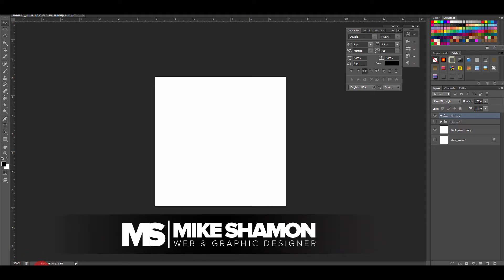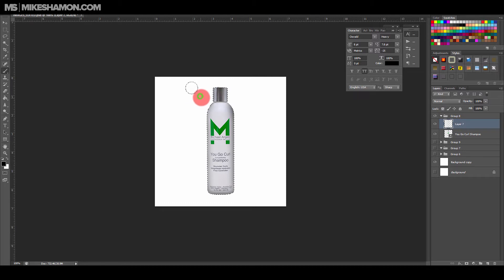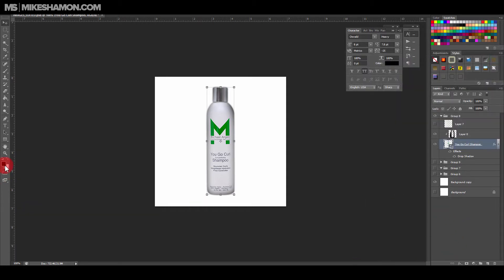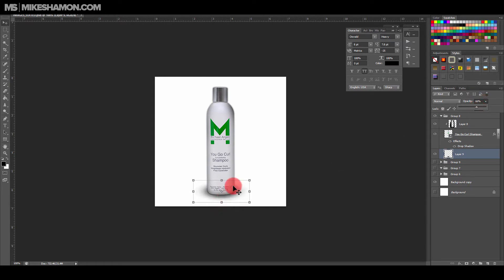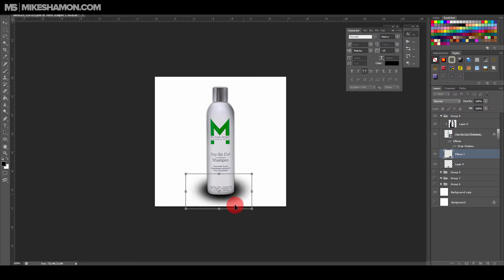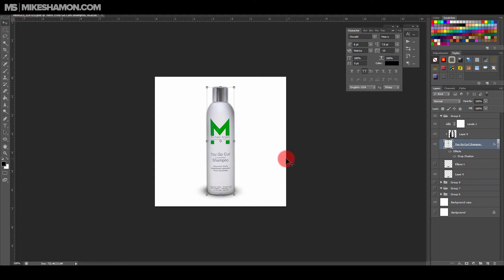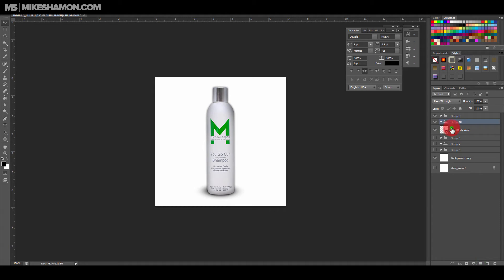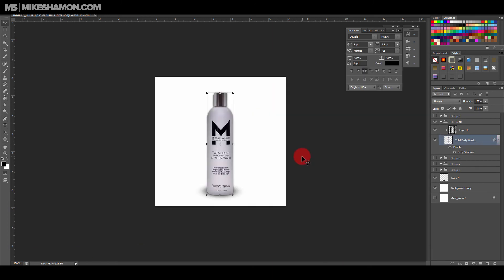Make Product Image Pop Photoshop Tutorial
You'll learn how to Make Product Image Pop Photoshop Tutorial. In this tutorial I walk you step-by-step how to make your product images pop out using Photoshop.

I didn't really do any product retouching in photoshop, the product photography was enough for just a couple edits to make an image pop.

This is product image editing for ecommerce, more specifically were using wordpress and Woocommerce.

I go over how to edit the images step-by-step and then include some of the workflow of how I edit product images in photoshop.